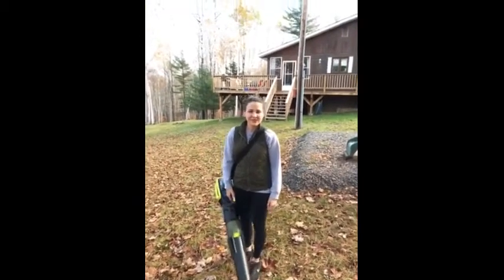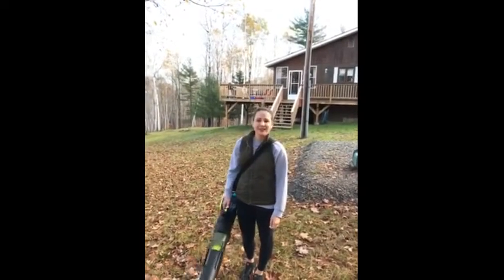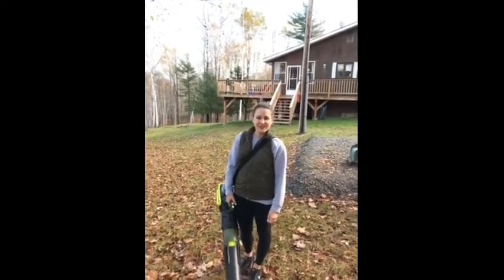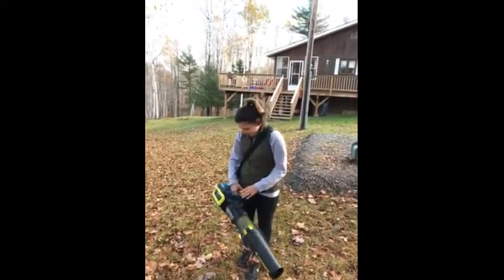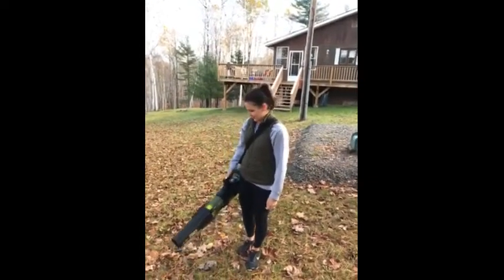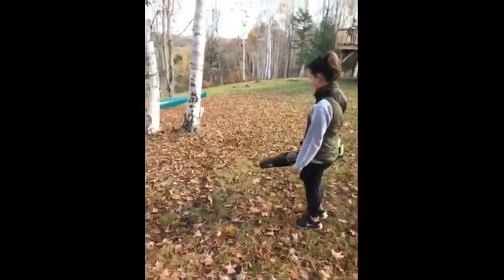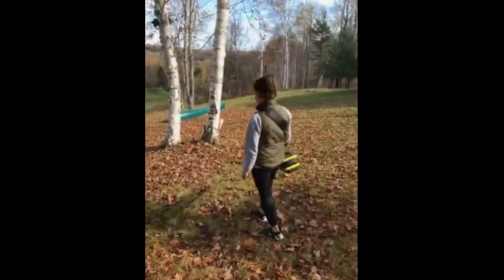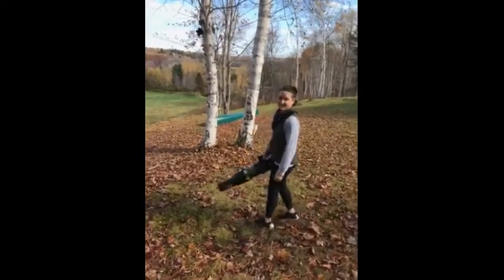Yardworks 48V Brushless AeroForce Leaf Blower video review by Chelsea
Yardworks 48V Brushless AeroForce Leaf Blower is part of the 48V family of products – The Most Powerful Yardworks Platform Ever – sharing a common battery and delivers excellent cutting performance and reliability.